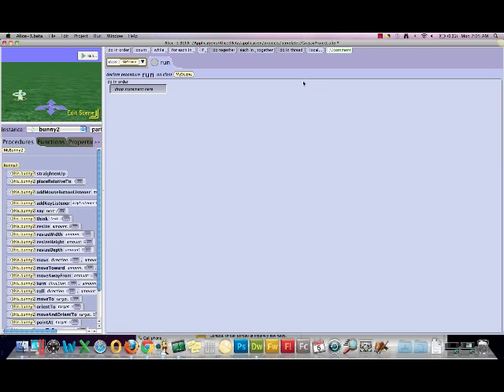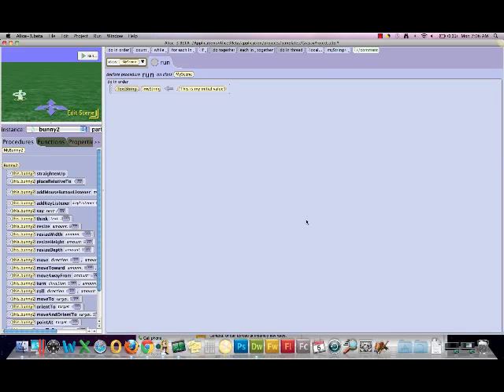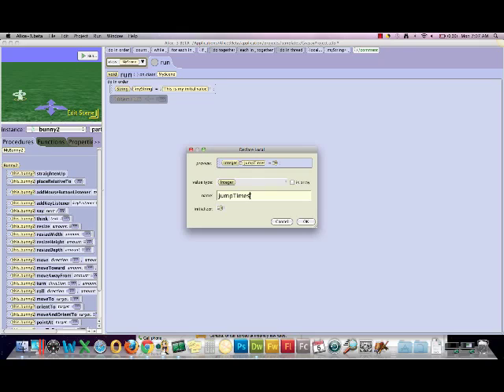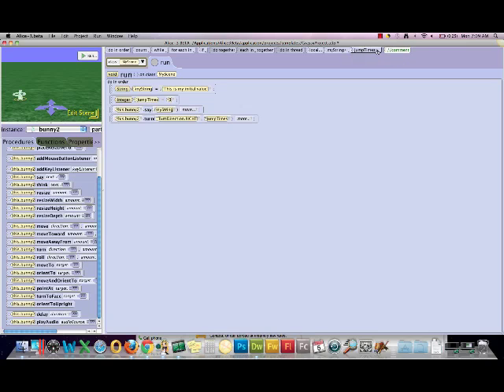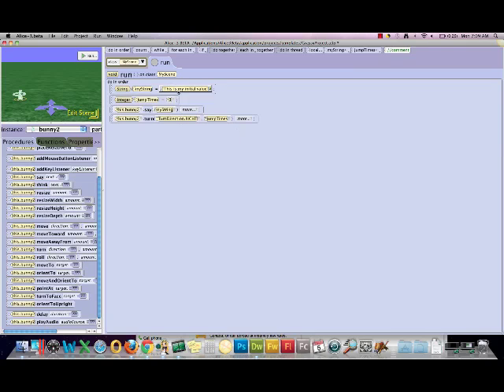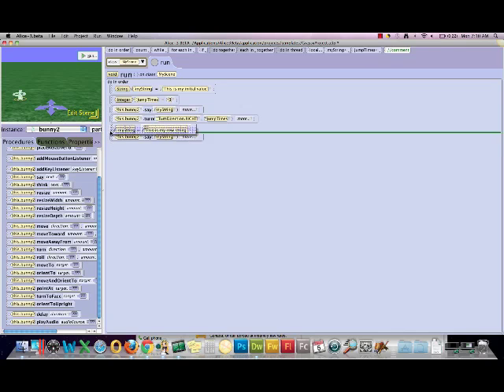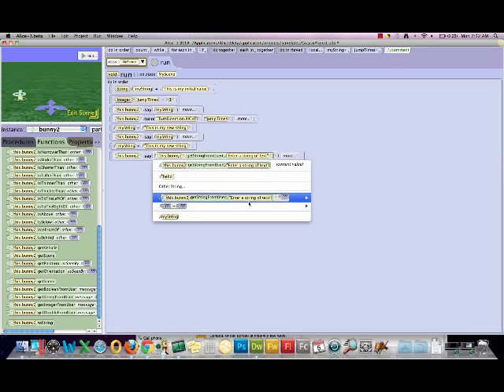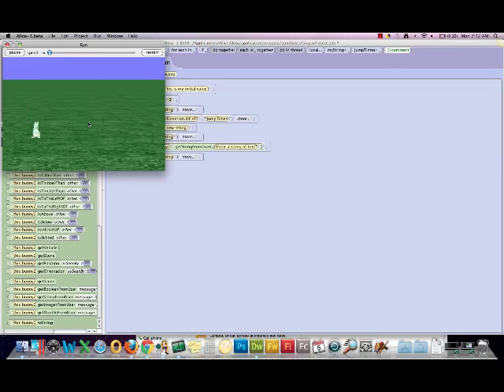Tutorial on using variables in Alice 3.mp4